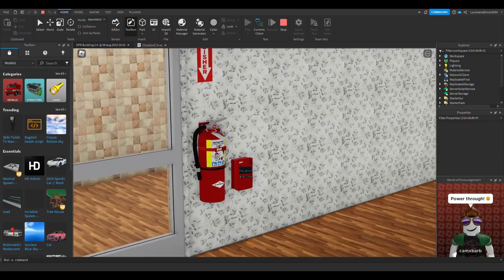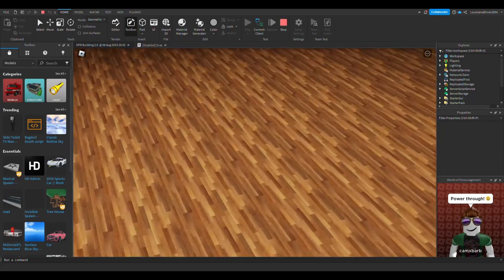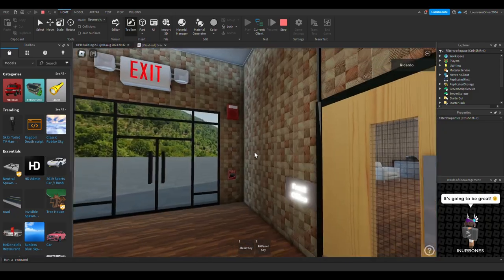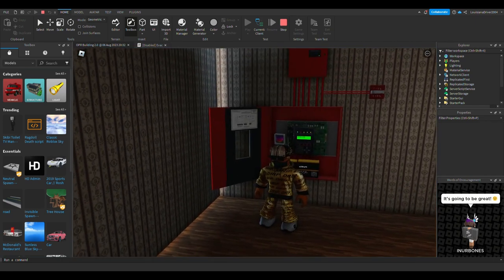Roblox Fire Alarm Inspection #78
Sit back relax and enjoy another Roblox Fire Alarm Inspection video.